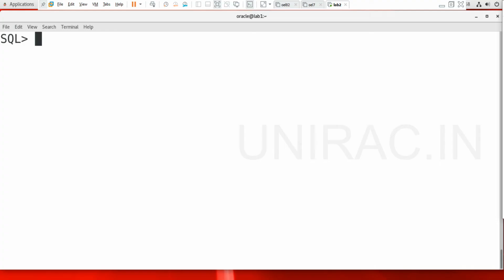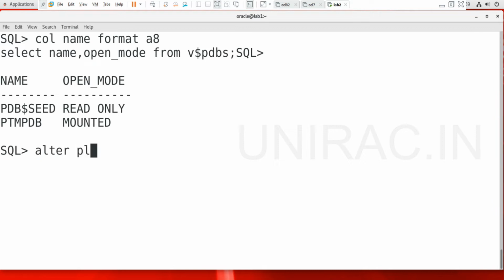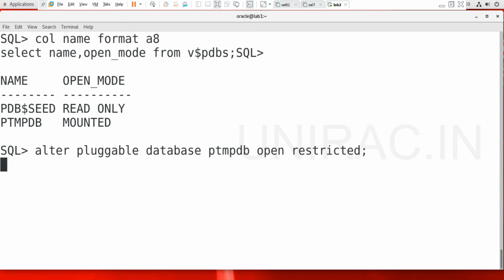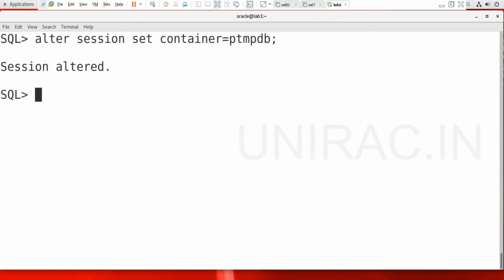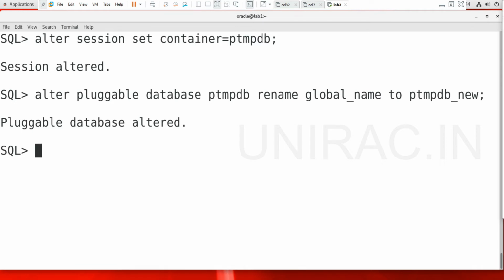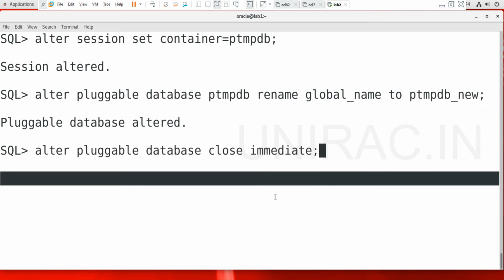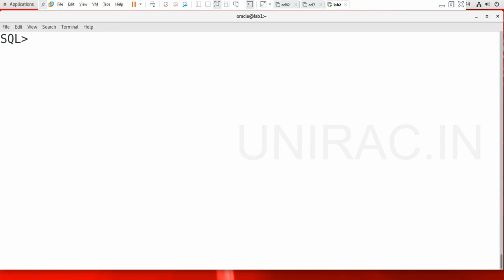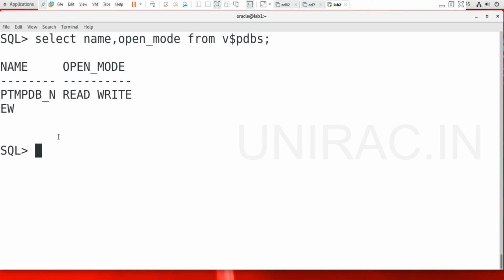Oracle Multitenant || Rename PDB Database in Oracle 19c Database || How to Change database name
In Oracle Multitenant Feature,will learn how to rename pdb pluggable database in Oracle 19c.
This video discuss about the steps for renaming the Pluggable Database in Oracle Database 19c.
How to Change database name of a Pluggable database in Multitenant Container Database.
How to rename pluggable database from sql prompt.

Note:

   1. Close the Pluggable database
   2. Keep PDB in open restricted mode

   3. We need to connect to that container pluggable Database to rename the pdb.
   4. Verify from v$pdb the pluggable database status and list of pluggable databases.